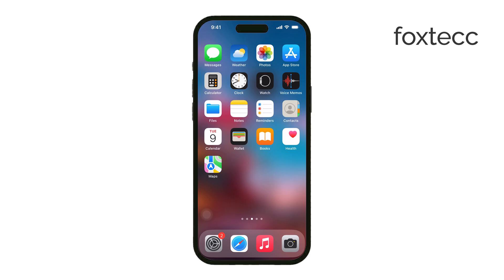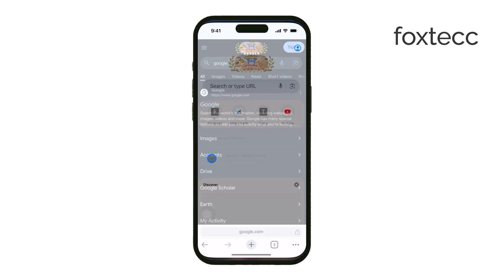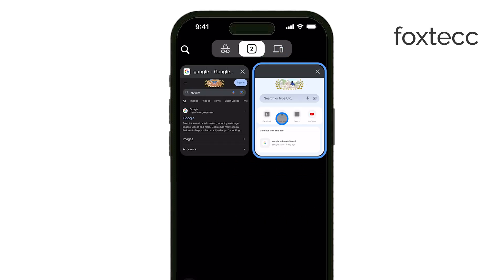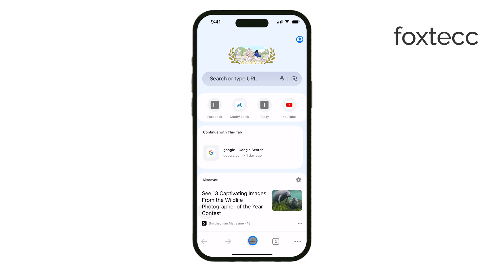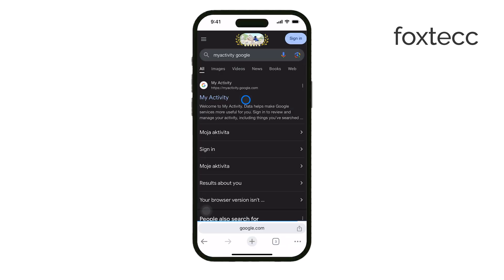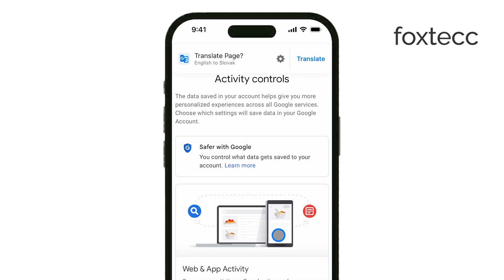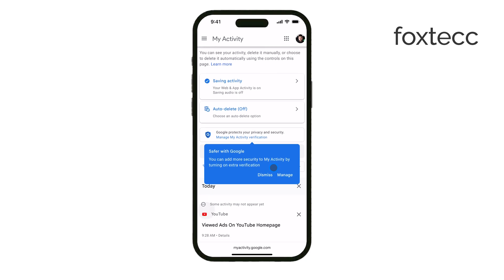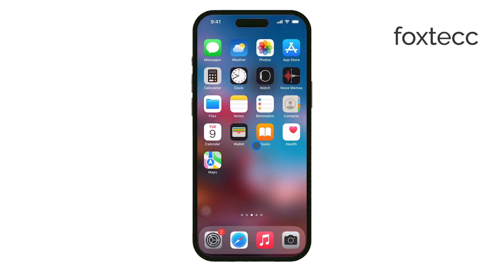How to See Incognito History on Google Chrome on iPhone (explained)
In this video, we explore how to view incognito history on Google Chrome using an iPhone. Understand the limitations and learn if it’s possible to recover private browsing data. Follow our detailed guide to learn more about incognito mode and its features.